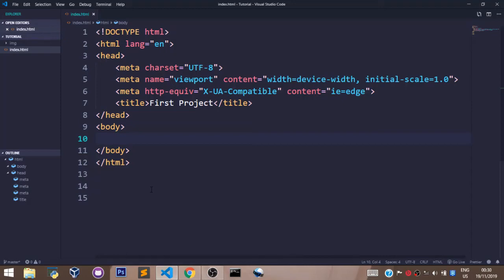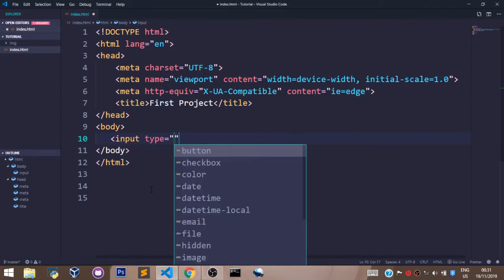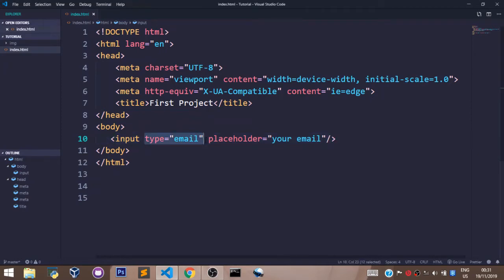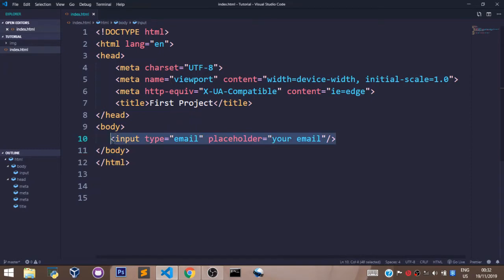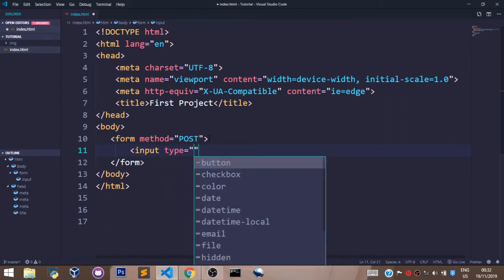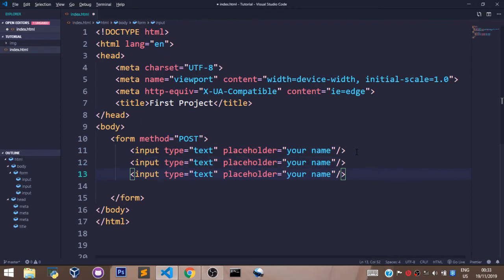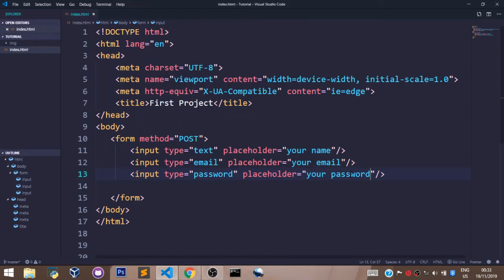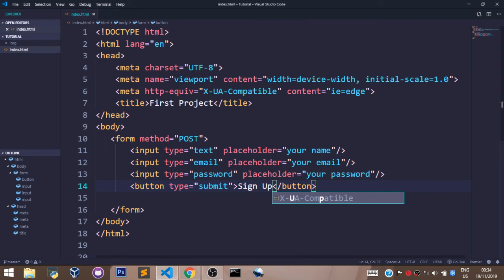HTML Tutorial 2020 | Input Tags